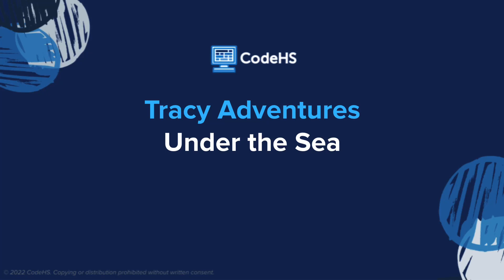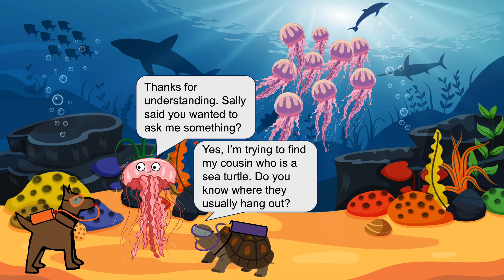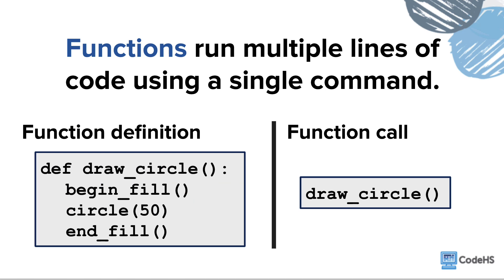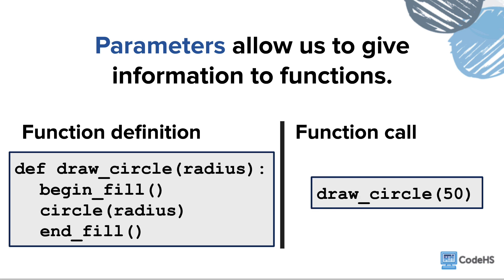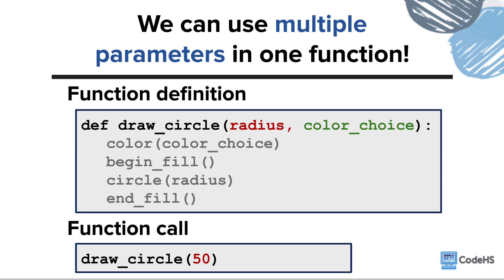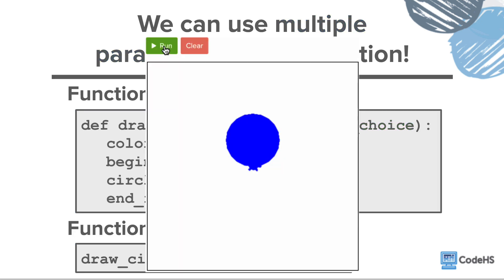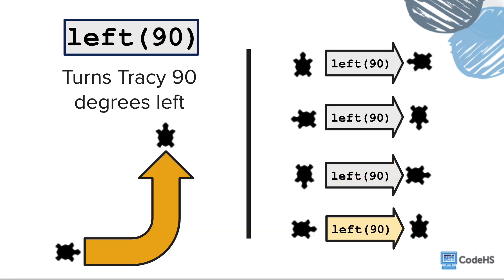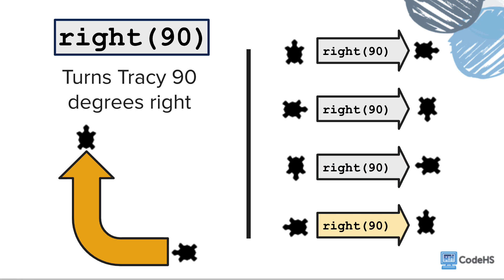Escaping the Jellyfish Forest- Tracy Adventures 1